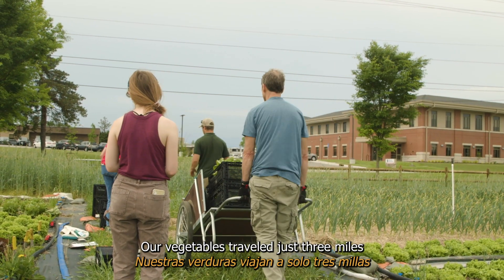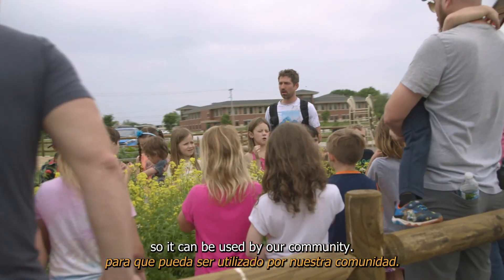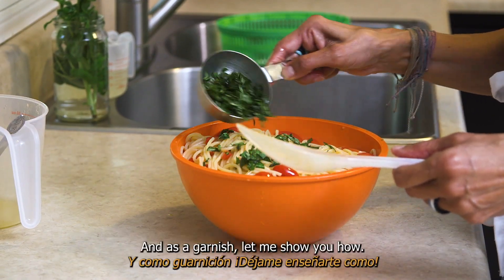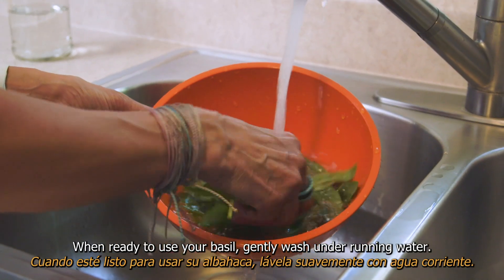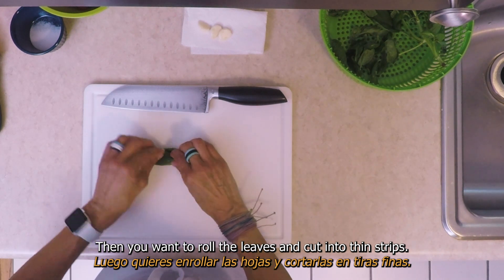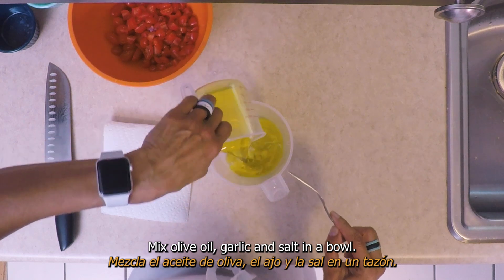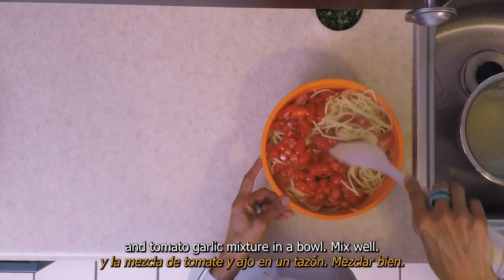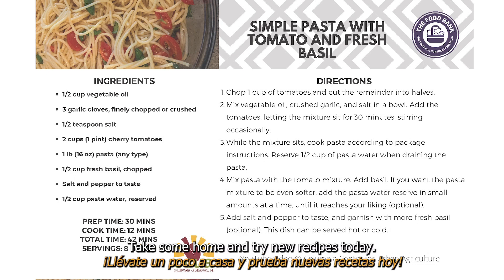What is it? Ep. 11 - BASIL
Facebook: Columbia Center for Urban Agriculture, The Food Bank for Central & Northeast Missouri